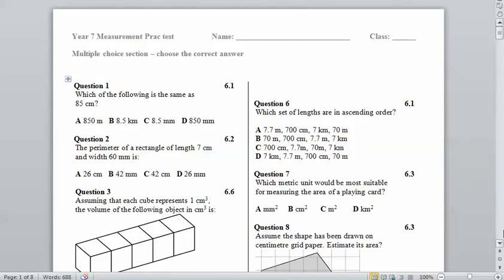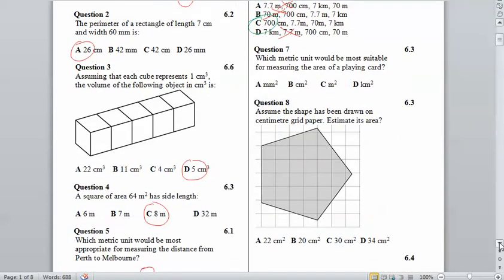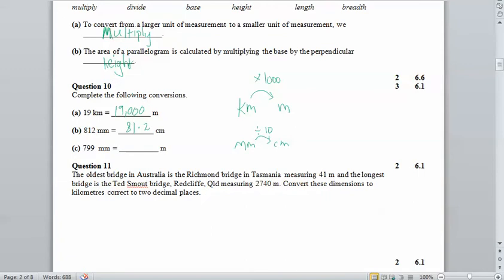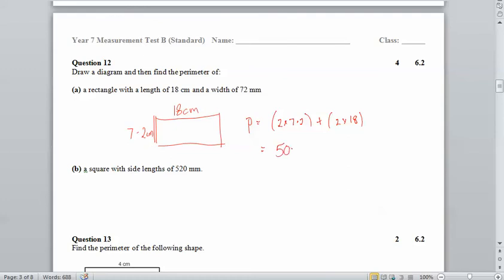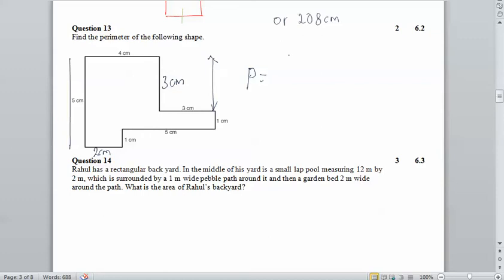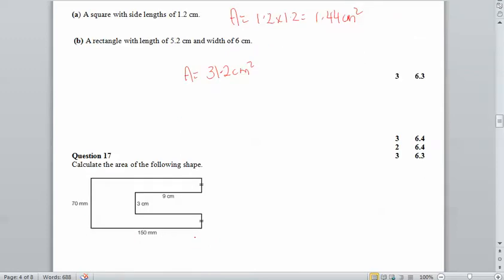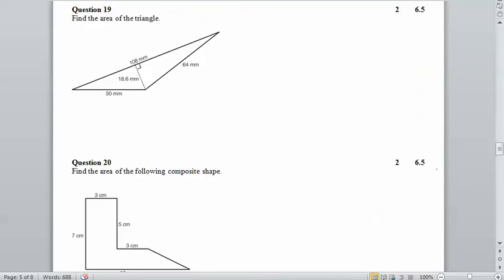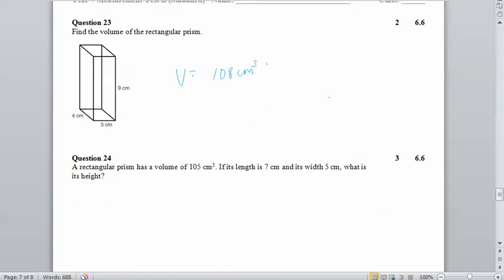measurement practice test